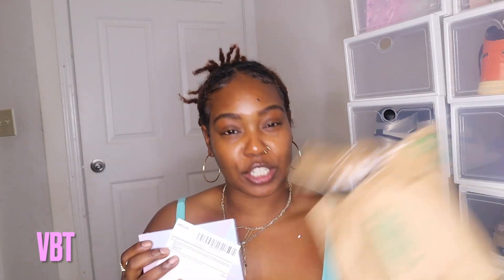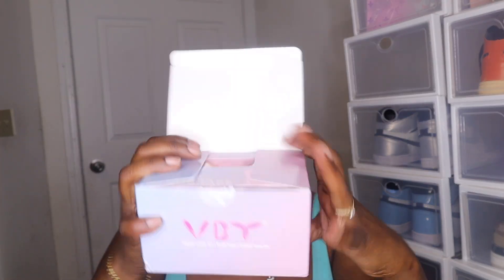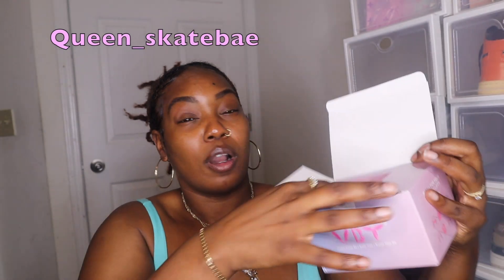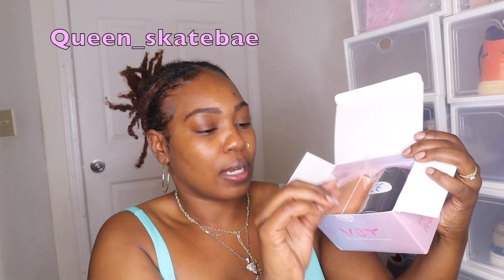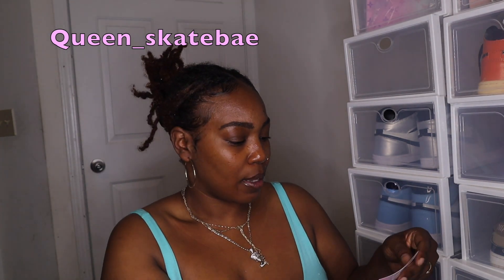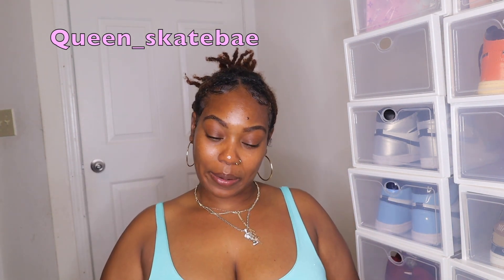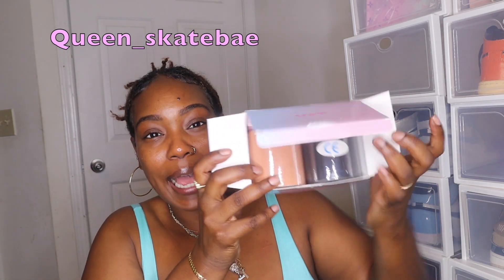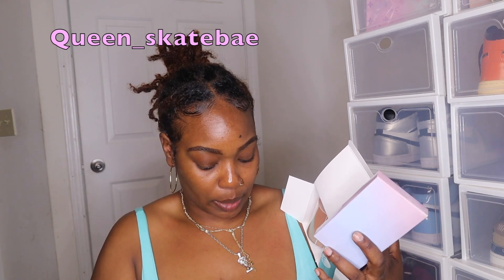VBT UNBOXING BOOB TAPE REVIEW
FOLLOW 🛼 @Queen_skatebae on all social media platforms